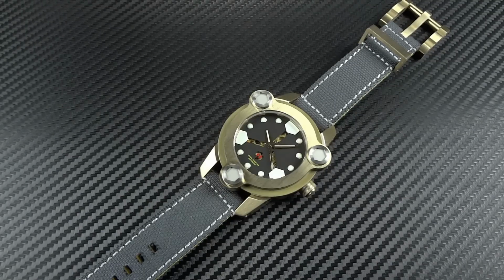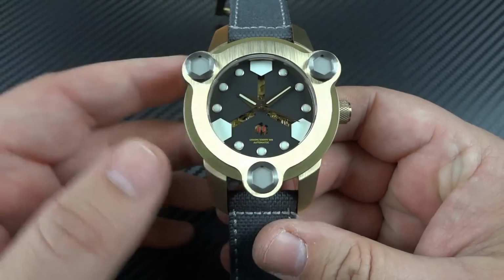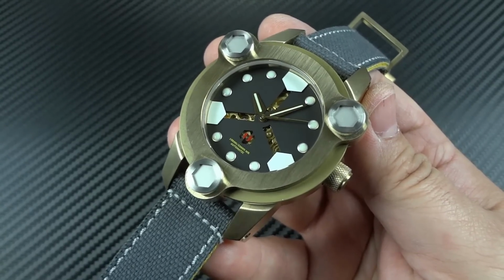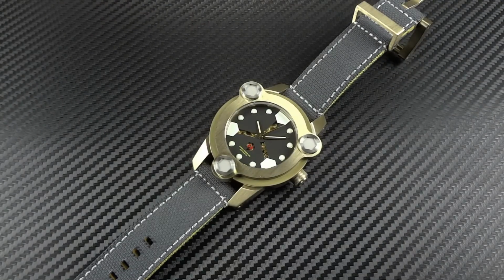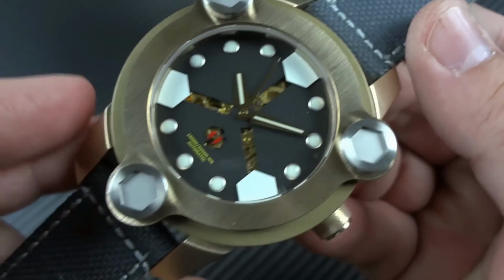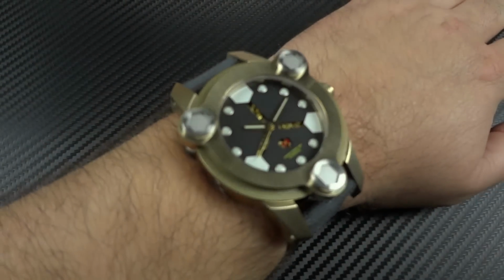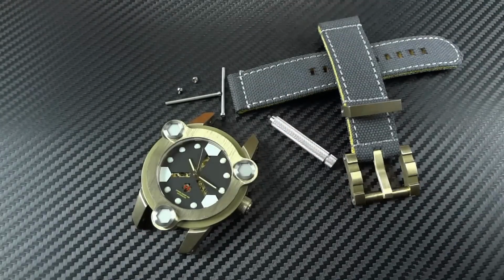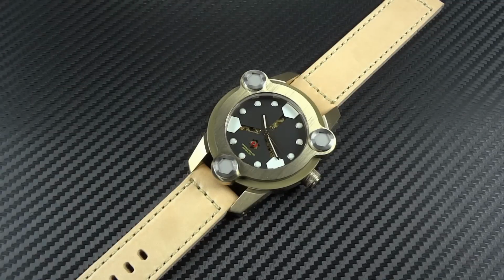Deltat Watch NBS MKI CBG: Is it TOO big? TOO impractical?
I wasn't sure exactly what to think when I first came across this watch. Luckily, it is NOT as large as it appeared in Deltat's wrist-shots online. But it still remains a very large watch with a lot of weight because it's made of solid bronze. Is the NBS for you? Watch and find out...

You can check out Deltat Watch on Instagram at: @deltatwatch and online at: deltatwatch.com
Craig Hester from russia2all.com is now an authorized dealer, price check him before you buy.